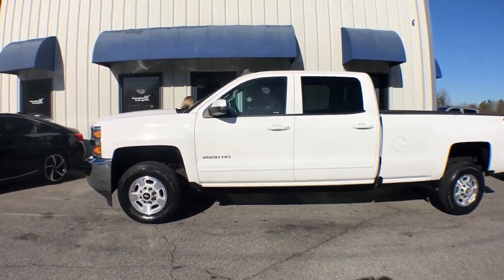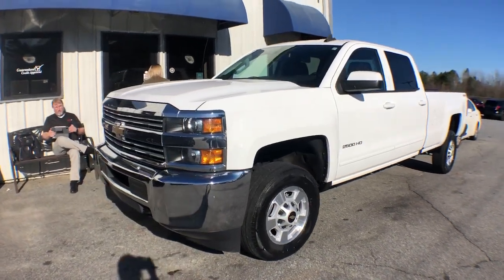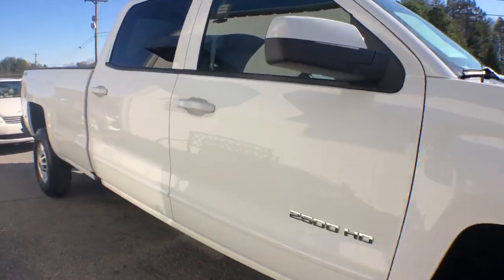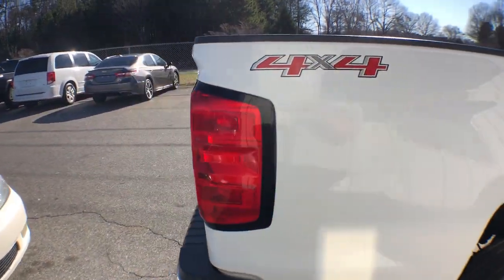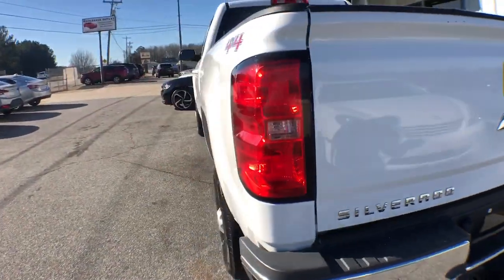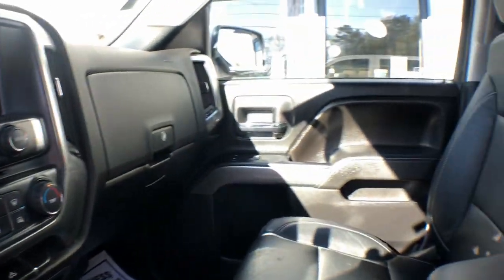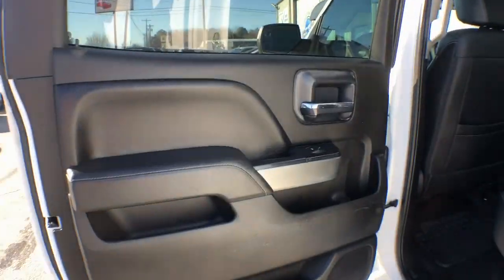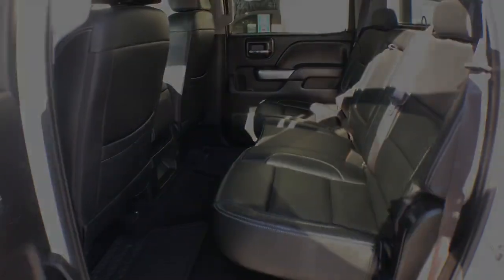2016 Chevorlet Silverado2500 Spartanburg, Greer, Roebuck, Woodruff, Greenville, SC 3704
Used 2016 Chevorlet Silverado2500  available in Roebuck, South Carolina at The Wholesale Outlet. Servicing the Spartanburg, Greer, Roebuck, Woodruff, Greenville, SC area.

#{MAKE}
#{MODEL}
2016 Chevorlet Silverado2500  - Stock#: 3704